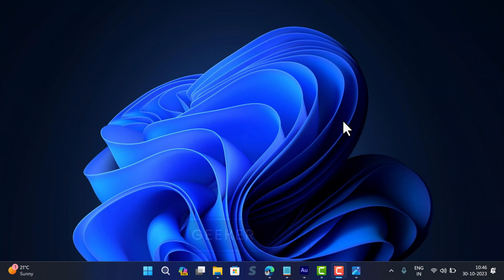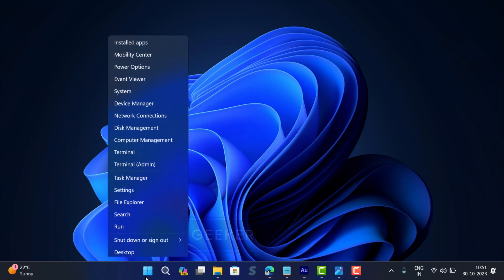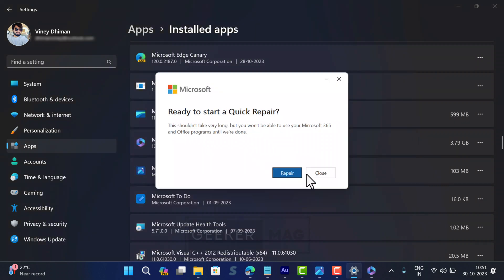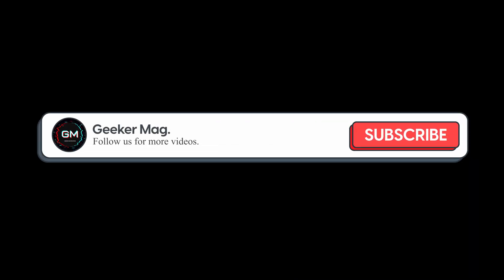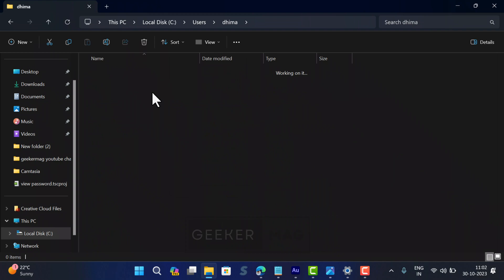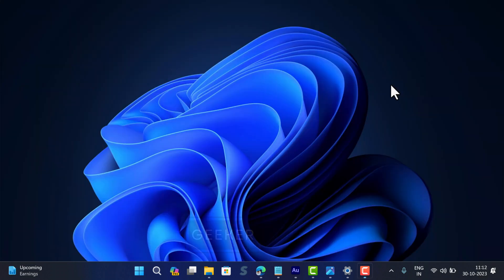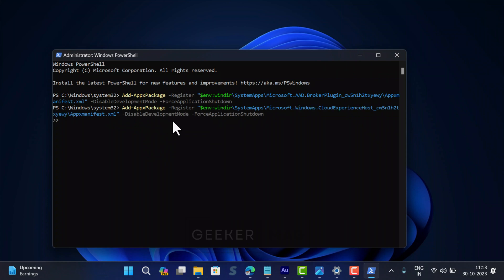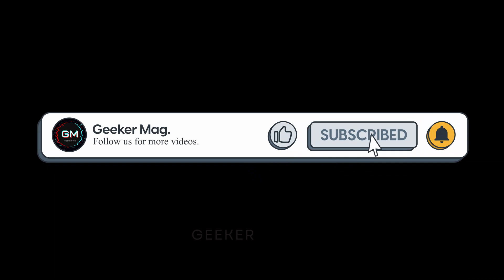Fix: Something Went Wrong [1001] Microsoft 365 | Outlook | OneDrive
Some users experiencing weird issues when trying to sign into Microsoft 365 Apps, especially Outlook. They receive an error message that reads “Error: Something went wrong. [1001]”.

What's Included in the Video:

00:00 Introduction
00:34 Solution One
00:42 Solution Two
02:14 Solution Three
03:35 Solution Four

FOLLOW @geekermag
FOLLOW @geekermag
FOLLOW @geekermag

RECOMMENDED DOWNLOADS